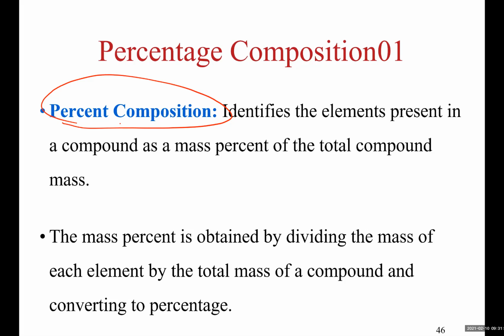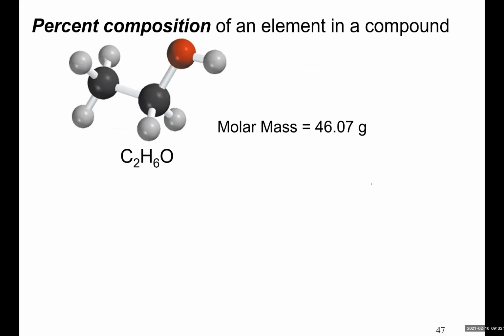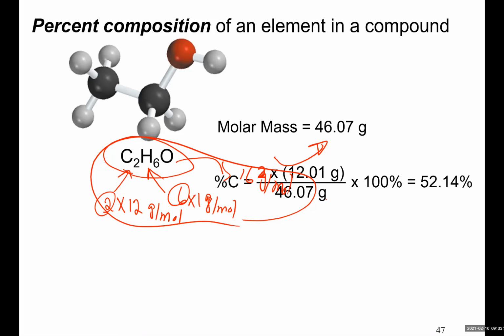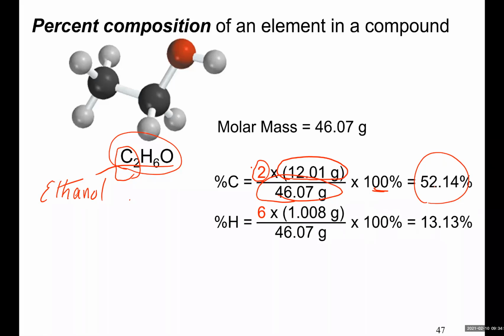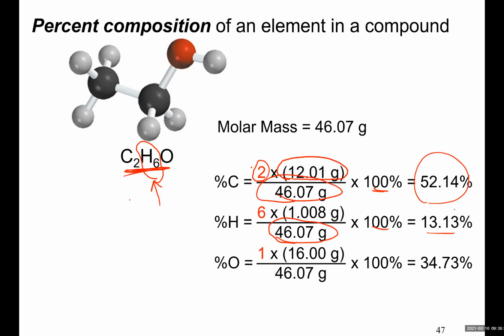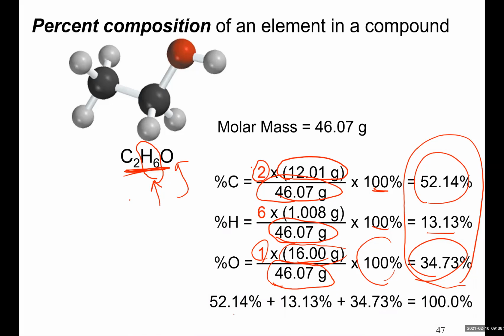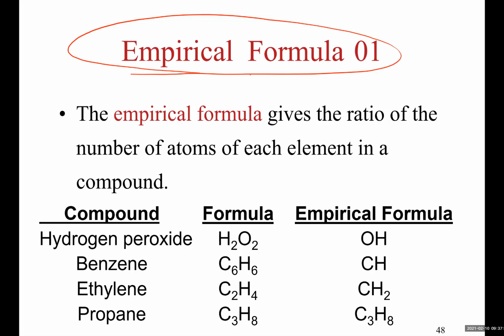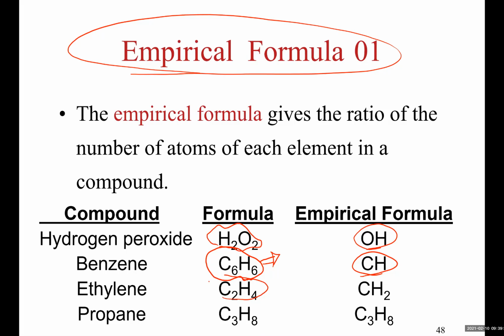The percent composition of an element in a compound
1A.3.11.0,44-46
This video is prepared by Dr. Divan Fard for Chem 1A offered at Shasta College, Redding, Ca. It discusses the determination of the percent composition of compounds and their Empirical Formula. The material is based on Ch1 of Chemistry, McMurry, J., Fay, R.C, 2004, Chemistry, (Fifth Edition) ISBN 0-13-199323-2 New Jersey 07458: Pearson/Prentice Hal. It is recommended for students to purchase this book, study, and do inside chapter problems to better understand the concepts. Some material is from Fundamentals of General, Organic and Biochemistry, McMurry and Castellion, Publisher: Prentice-Hall; 5th edition, ISBN: 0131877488. Some of the Learning Checks are coming from “General, Organic, and Biological Chemistry” by Karen C. Timberlake, publisher: Pearson; ISBN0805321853.